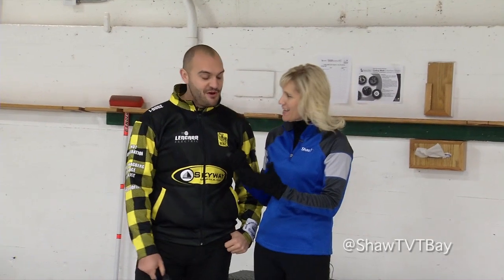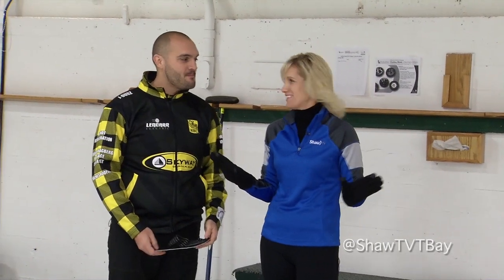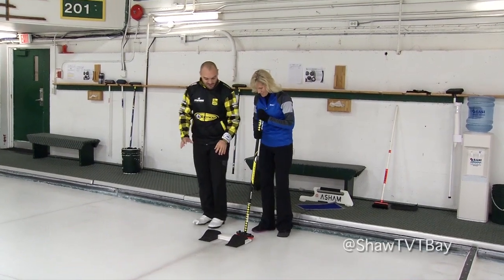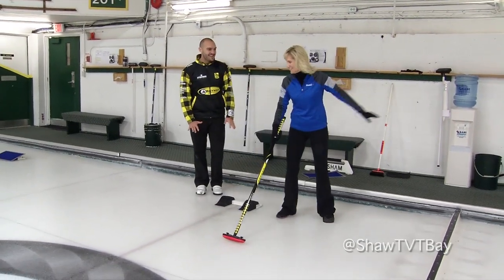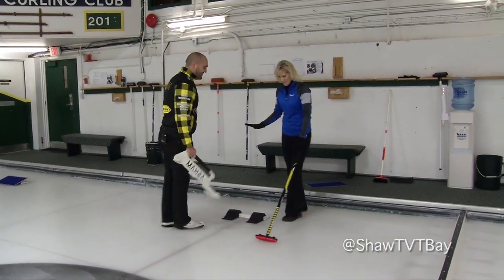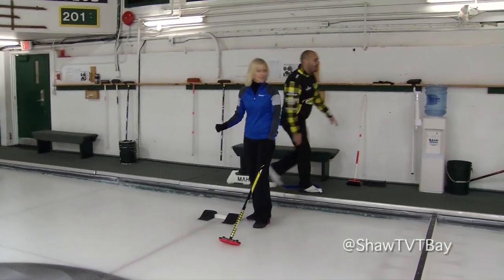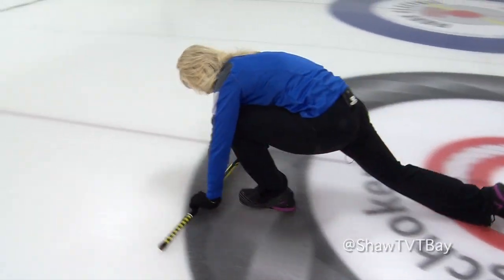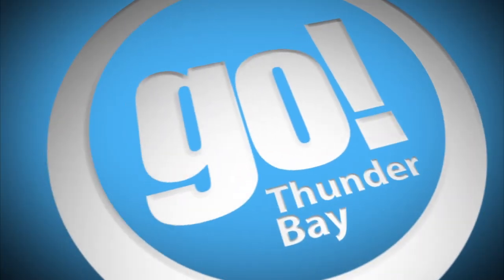go! Thunder Bay - Curling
This week Janis and Sarah get some pointers on how to curl.